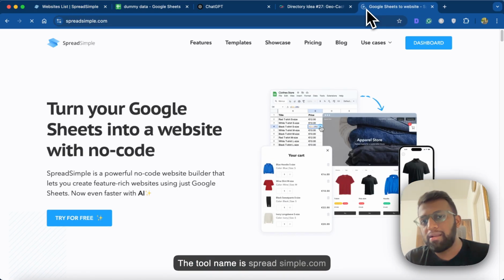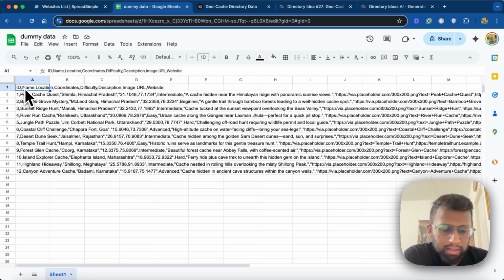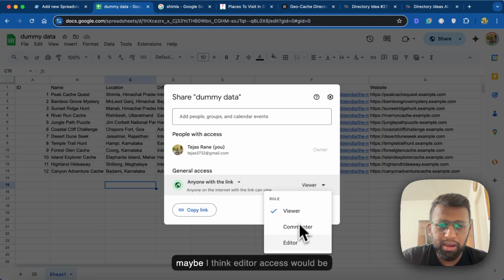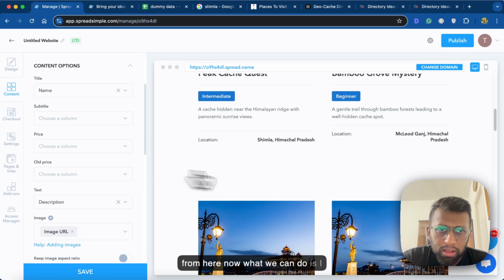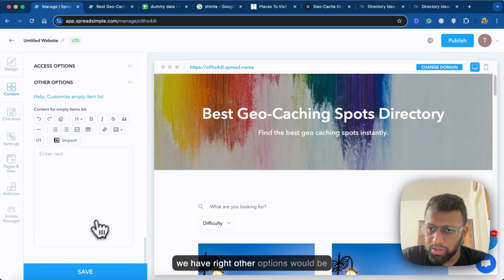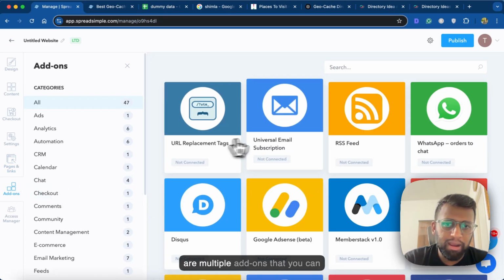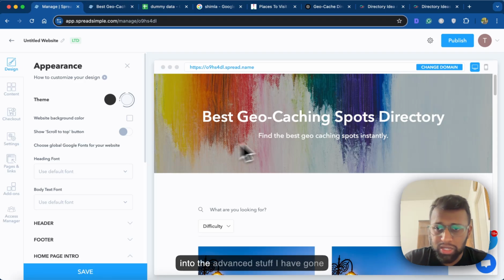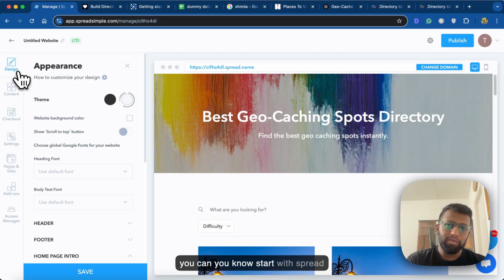How to Build a Simple Directory Website with SpreadSimple | Full Tutorial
In this video, I share a full tutorial on how you can start a simple directory website with a tool named SpreadSimple.

Timestamps

00:00 - Introduction
01:15 - Complete Tutorial
17:27 - Learn to Build Directories
18:40 - Join Free Community